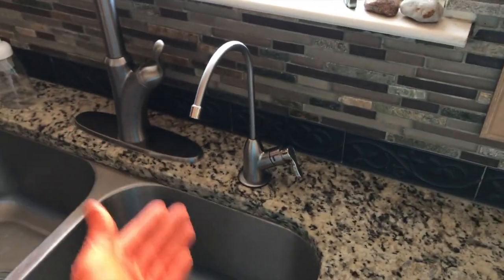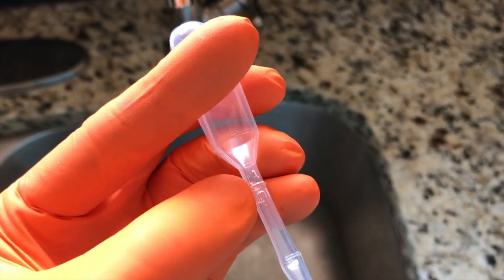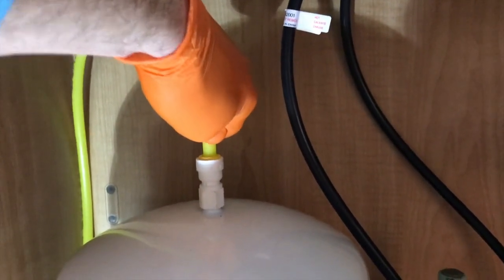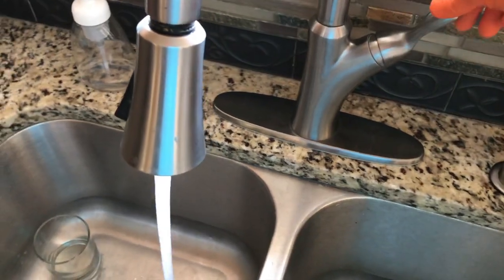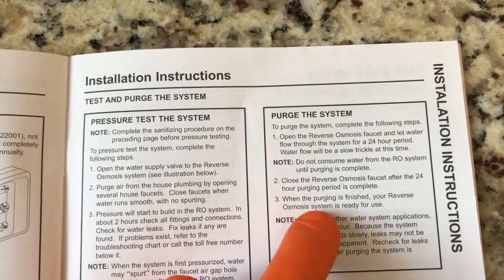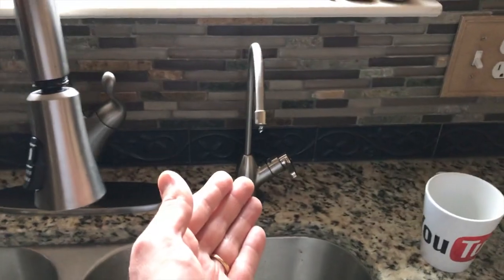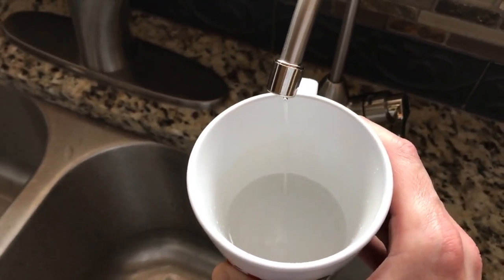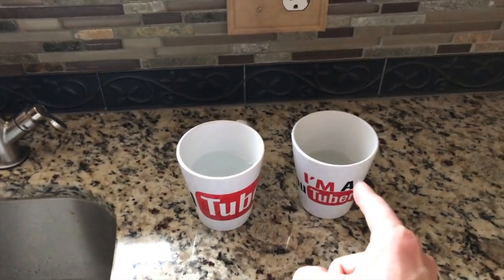How to Sanitze & Purge GE Reverse Osmosis System!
1.  Best Granite drill bit review from Menards

2.  Drilling hole in Granite for RO faucet

3.  Install RO System (PART 1)

4.  Install RO System (PART 2)